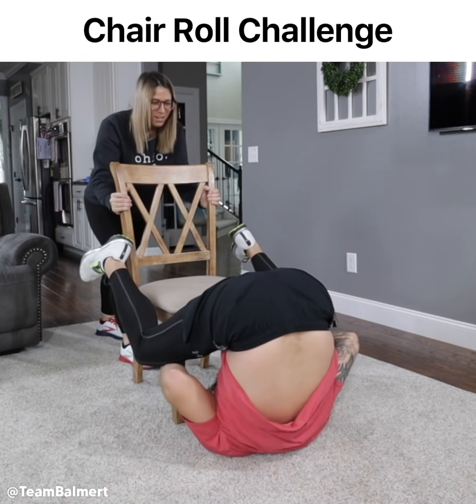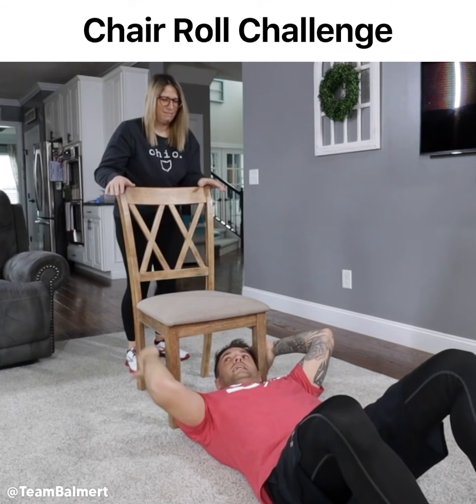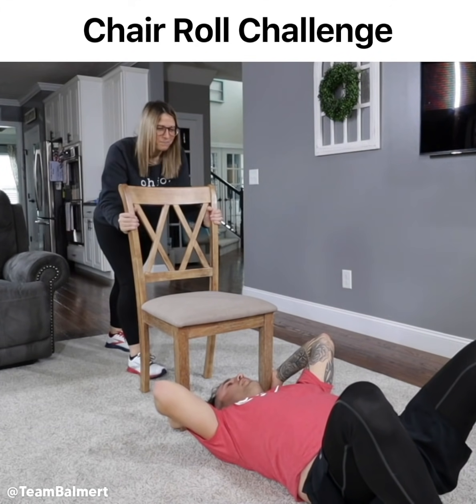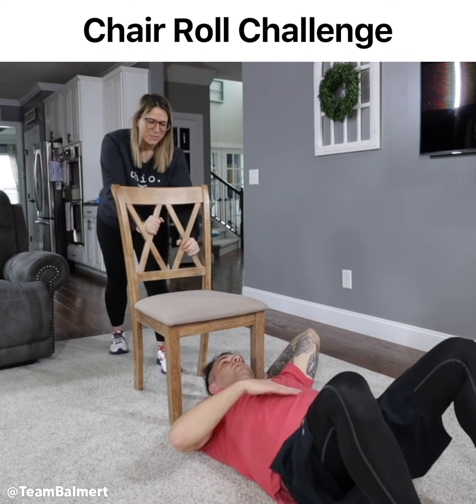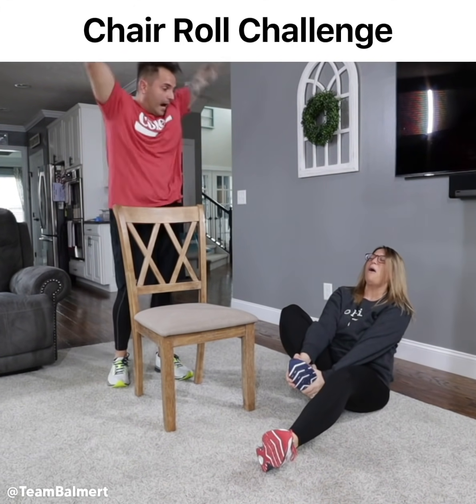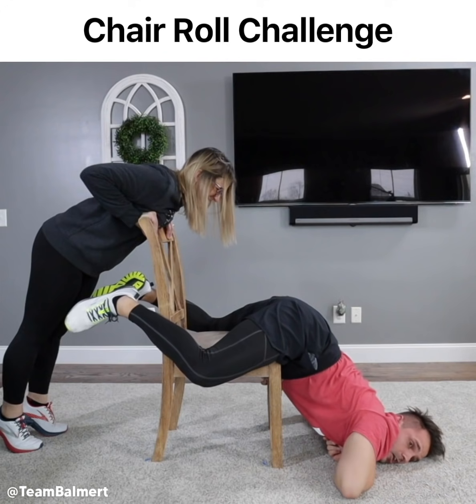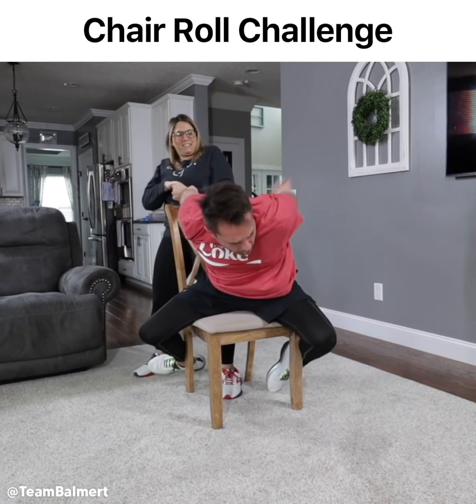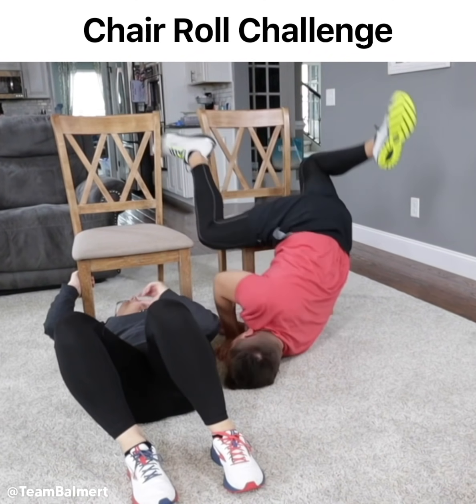CHAIR ROLL CHALLENGE! *Gone Wrong*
Omg, that went wrong in sooo many ways, LOL! This was hilarious!

Connect with our family:
We are Team Balmert:
This is our family channel; sharing our journey through life as husband and wife and as parents.  We share positivity, love and laughs with the world through our STAY UPBEAT movement.  We share fun couples challenge, goofy comedy sketches, fun family vlogs and other videos to make you laugh.

Business / Partnership:
If you want to collaborate or message us, you can message us or send an email to or on our Facebook
Equipment Used to Film:
Canon M50:

Canon EF-M 11/22mm Lens:

Canon G7X Mark II:

RODE Video Mic Go:
If you think someone would love our message or share a laugh with us, be sure to tag them and share with them!
Send Mail To:
Team Balmert